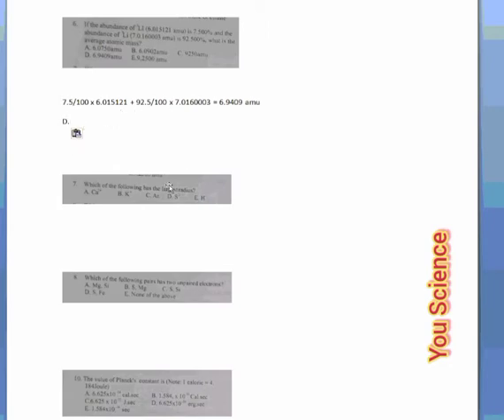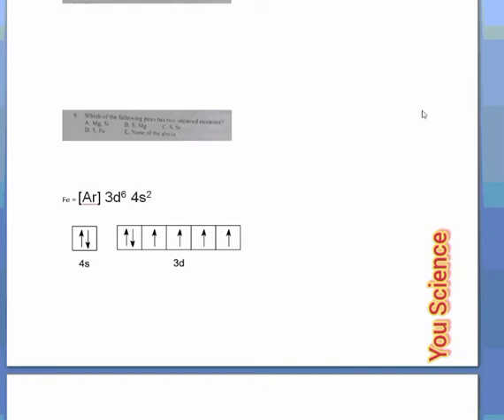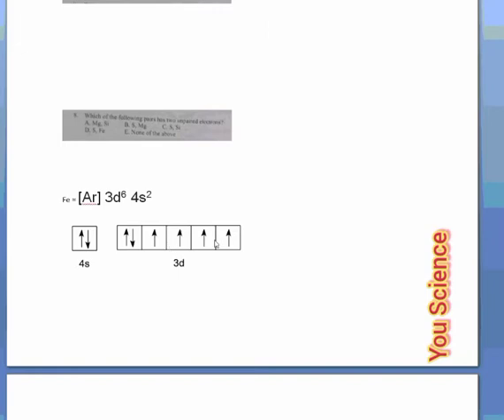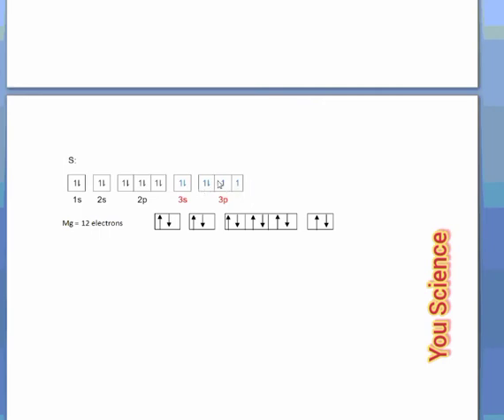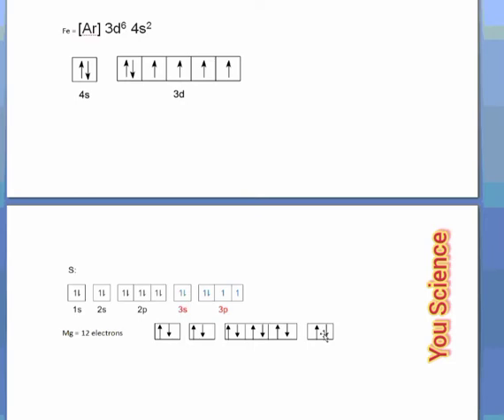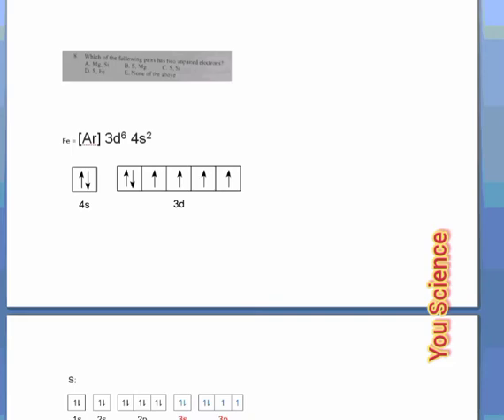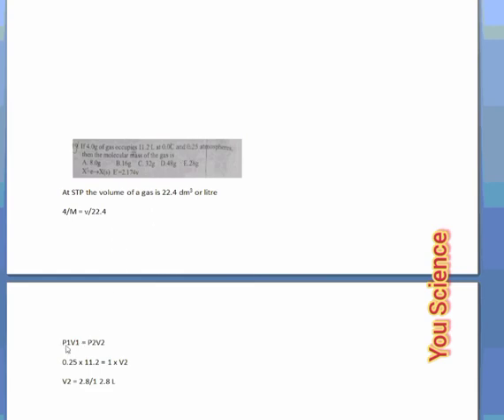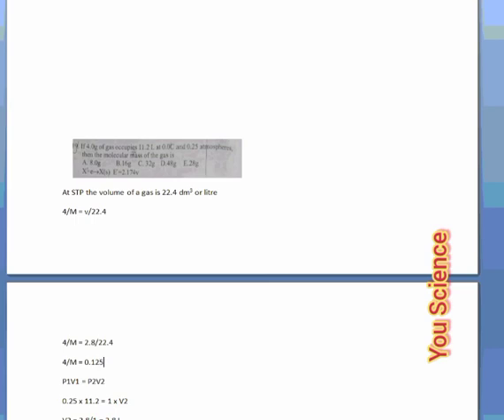POST UTME CHEMISTRY